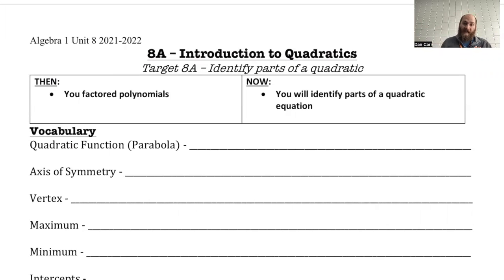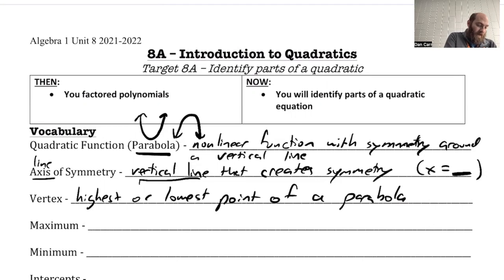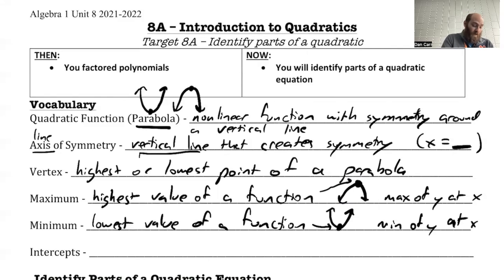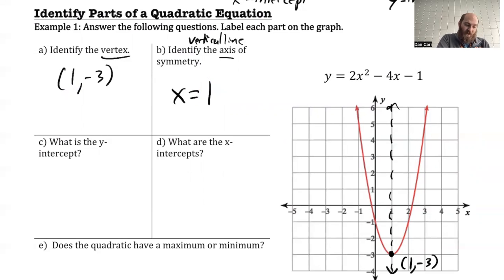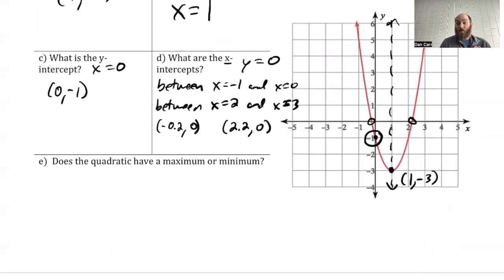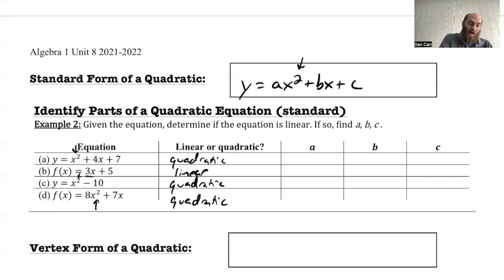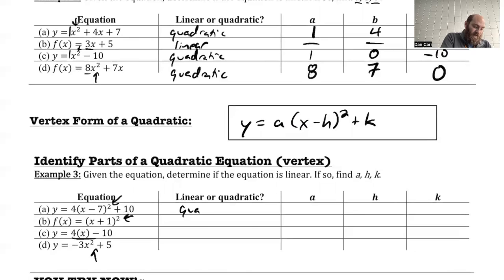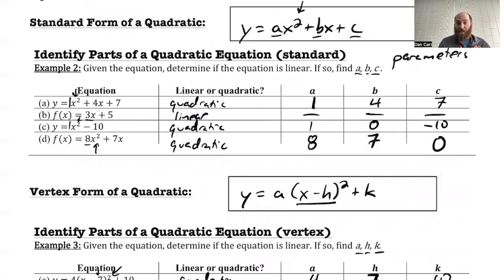8A Intro to Quadratics